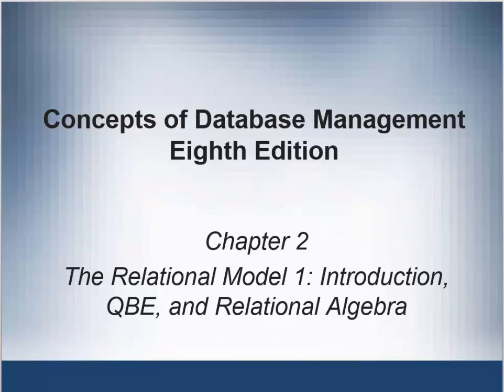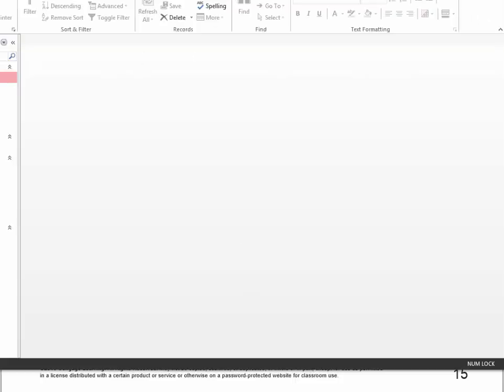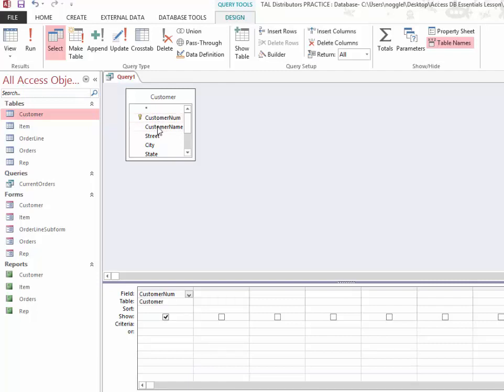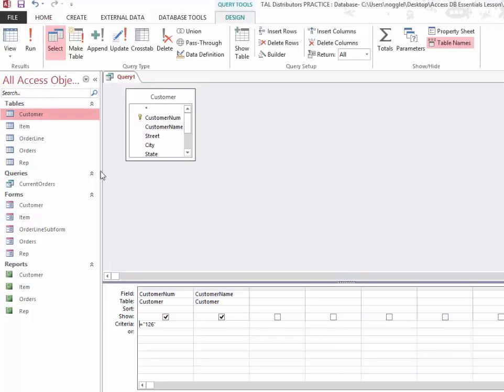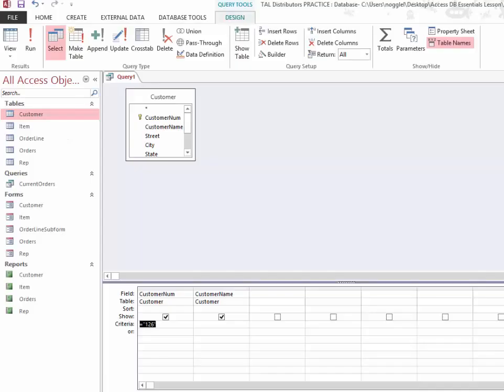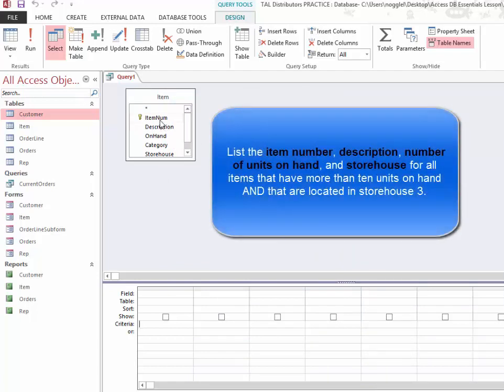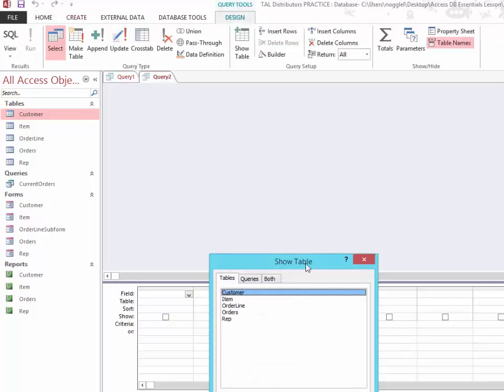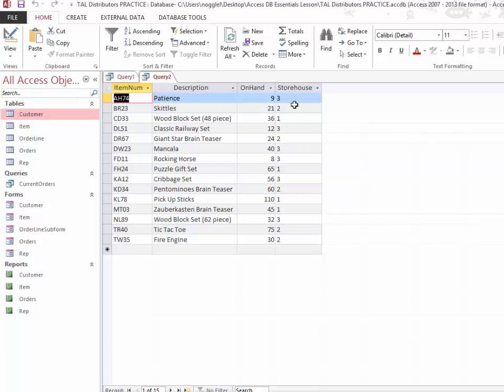QBE:Simple and Compound Criteria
Watch for a demonstration of performing queries with both simple and compound criteria.